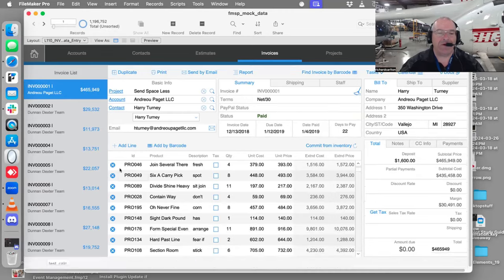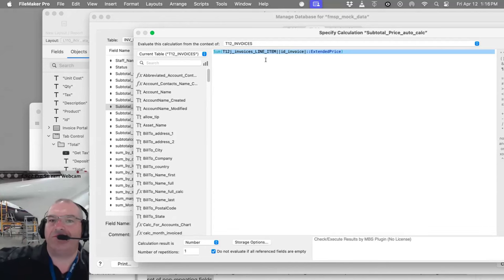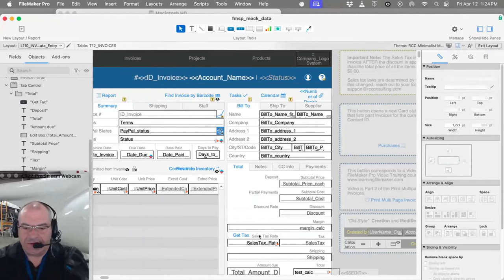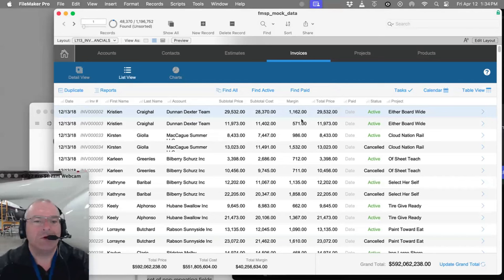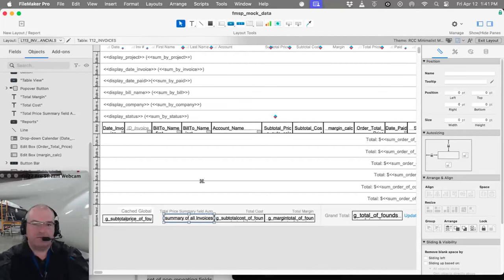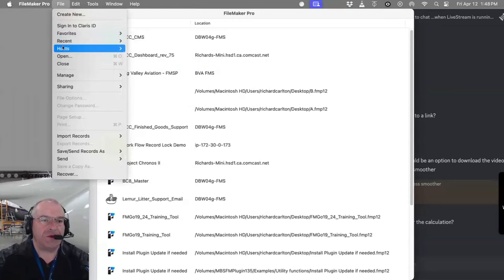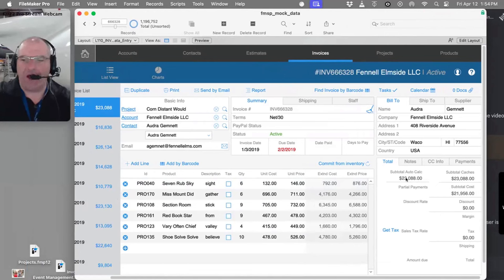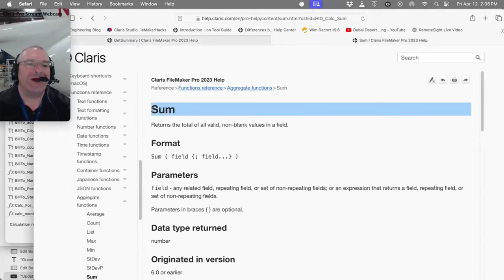Performance Speed and Summary Fields in FileMaker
Invoices totaling can be particularly slow due to a variety of factors - summary fields, tons of line items, calculations running wild - Richard is here to talk about how to make those layouts much faster.

70 hours of video content AND one copy of Claris FileMaker Pro! 🎥

FMTraining.TV
2122 9th St., Suite 102

Imj3zEXXWfcYeEyeYrcWkMuJXeK4p6siBU/edit?usp=sharing